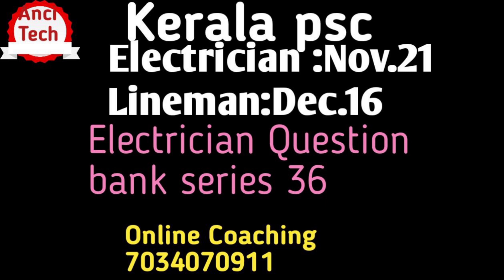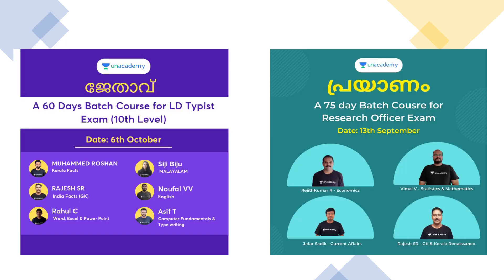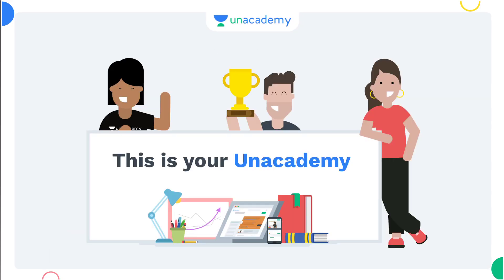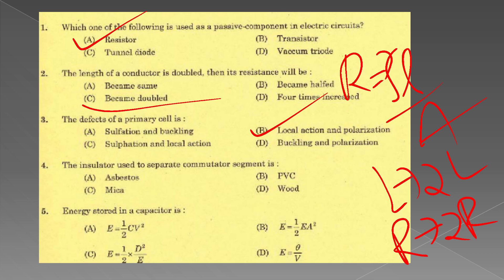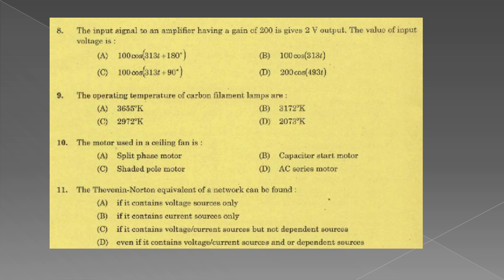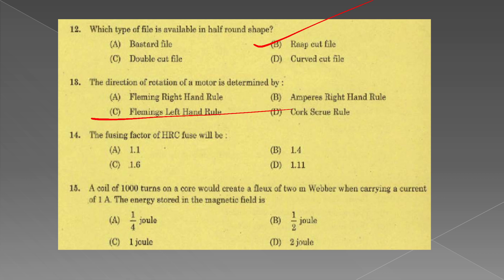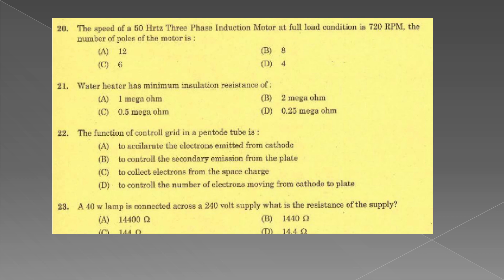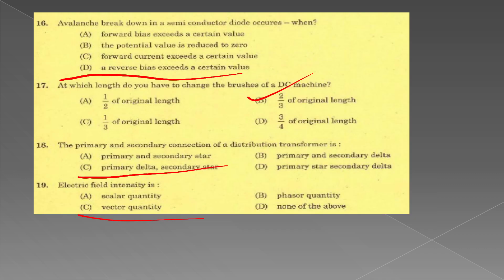Electrical question bank series 36 Useful for Electrician (Nov.21) , lineman (Dec16)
AEI
AE(Pwd)
Electrical Supervisor
Draftsman grade 1
KWA Operator

Kerala PSC 70 Days Electrician Study plan

Question bank series 1

Question bank series 2

Question bank series 3

Question bank series 4

Question bank series 5

Question bank series 6

Question bank series 7

Question bank series 11

Question bank series 12

Question bank series 13

Question bank series 16

Question bank series 17

Question bank series 18

Question bank series 19

Question bank series 22

Question bank series 23

 Question bank series 26

Question bank series 27

Question bank series 28

Question bank series 29

Question bank series 3o

Question bank series  31

Question bank series 32

Question bank series 34

Question bank series 35

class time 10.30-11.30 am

class time 3 to 4 pm